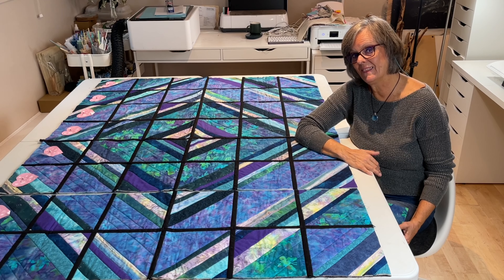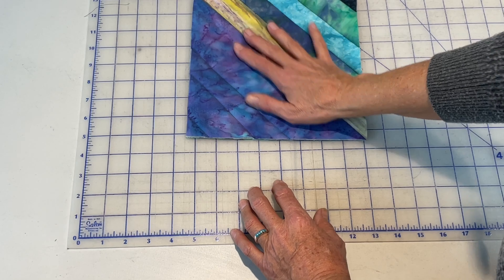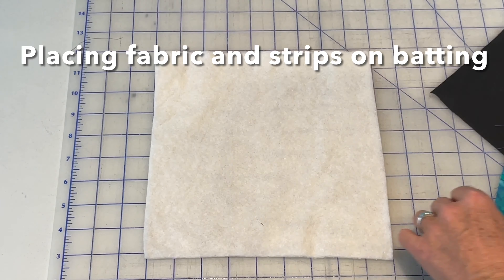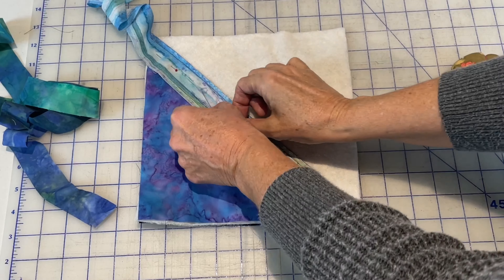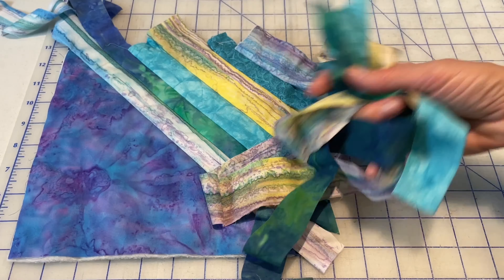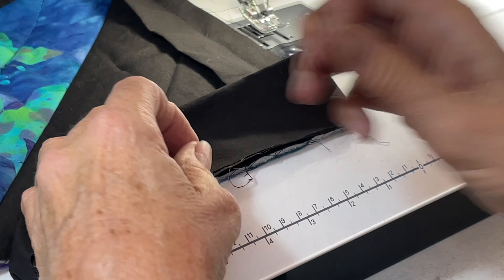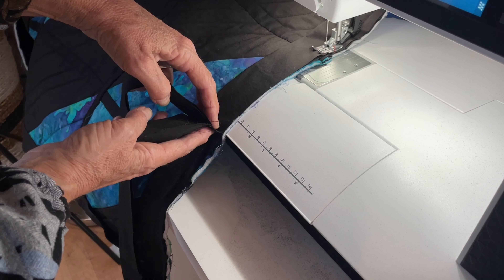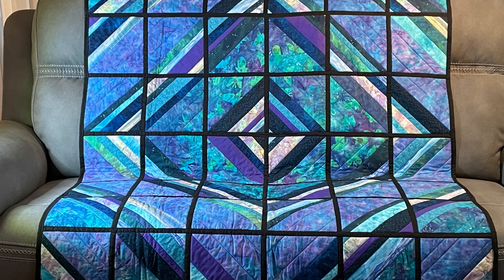HOW TO SEW TWO SIDED QUILT. Machine quilt as you go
Full step by step tutorial. Quilt a two sided square then sew them together. This quilt got put into a bin and was forgotten for 23 years and now it is finally complete! Finished quilt is 50x68” (127x172.7cm)

Amazon Paid Links:
Omnigrid 24” long ruler

Omnigrid 12.5x12.5” ruler

Large cutting mat

Rotary cutter

Supply List:
-48 squares 9x9”(22.9x22.9cm) warm and natural cotton batting about 1.5yds (1.4m)
Back of quilt
-24 squares cut on the diagonal in half 9.5x9.5”(24.1x24.1cm) I used a teal batik cotton pattern. About 1 yd (1m)
-24 squares cut on the diagonal in half 9.5x9.5”(24.1x24.1cm) I used black About 1 yd (1m)
Front of quilt
-24 squares cut on the diagonal in half 9.5x9.5”(24.1x24.1cm) I used teal and purple batik cotton About 1 yd (1m)
-lots of scrap strips of fabric cut in varied widths
Sashings & Binding I used black About 2 yds (1.8m)
-40 sashings cut at 1 1/8” x10” (2.9cm x25.4cm)
-40 sashings cut at 1 3/4 x 10” (4.5cm x 25.4cm)
-7 sashings  cut at 1 1/8x60”(2.9cm x 152.4cm) or the width of your quilt
-7 sashings cut at 1 3/4 x 60”(4.5cm x 152.4cm) or the width of your quilt
Binding
3.5” by the length around the whole quilt plus 18” = 7 yds (6.4m)
-black thread, blue thread or your choice of colour
-cutting mat
- long quilting ruler
-12” square quilting ruler
-rotary cutter
-sewing machine
-walking foot or quilting foot
-sewing needle
-sewing scissors
-sewing pins
-tape measure
-sewing knitting gauge
-marking pencil or fabric marker